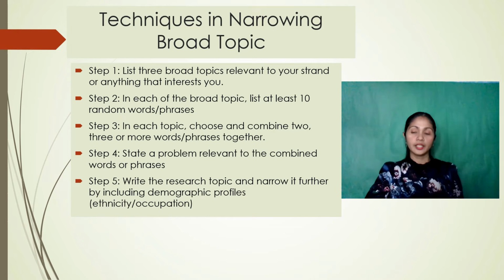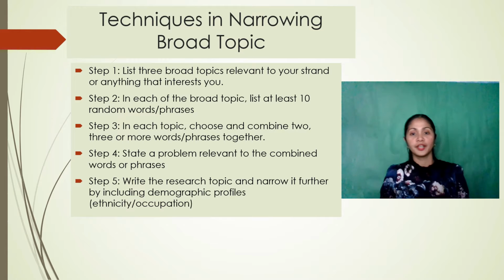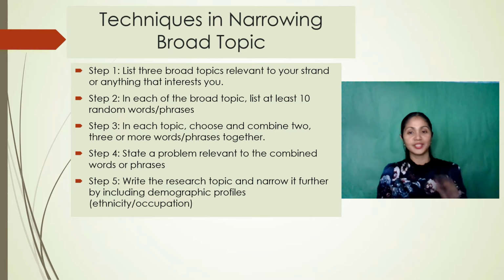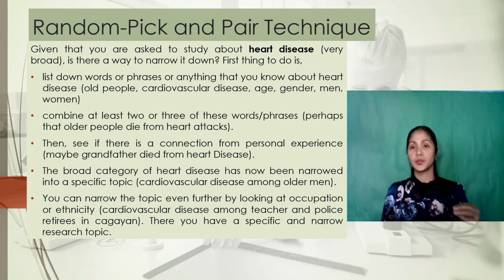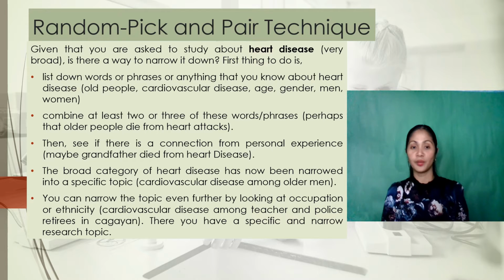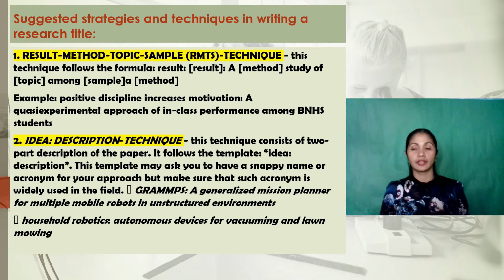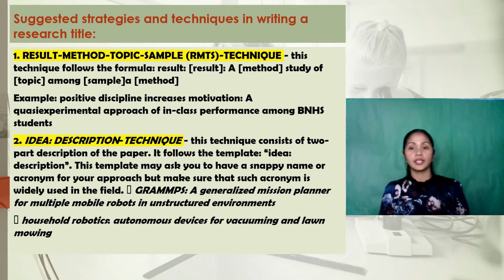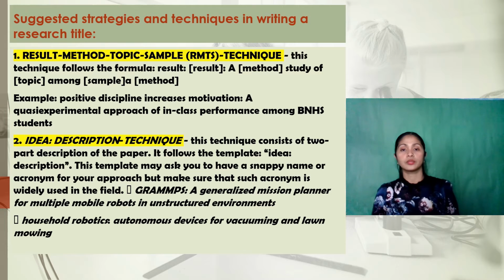PART 3- DESIGNING RESEARCH TITLE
This is the 3rd part of the discussion on designing a research title.